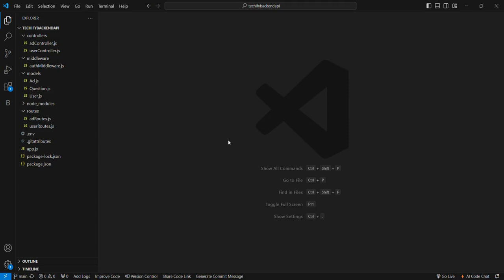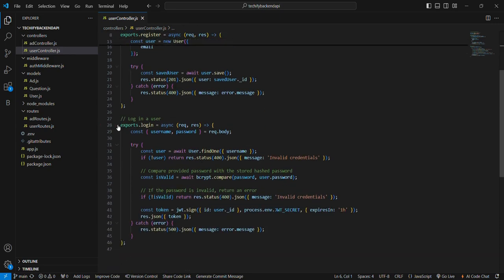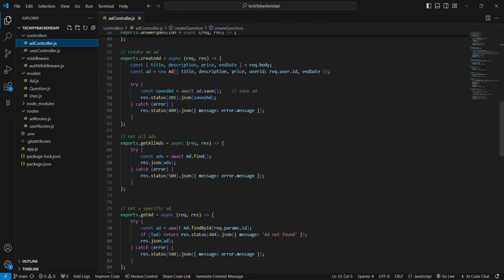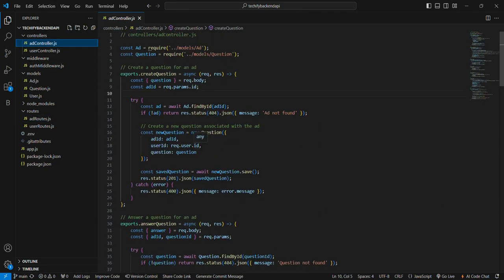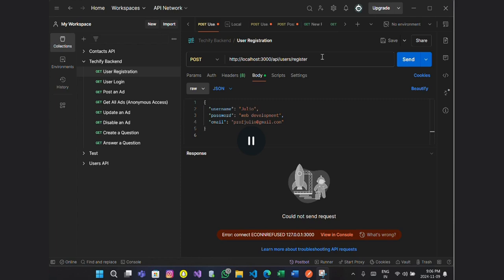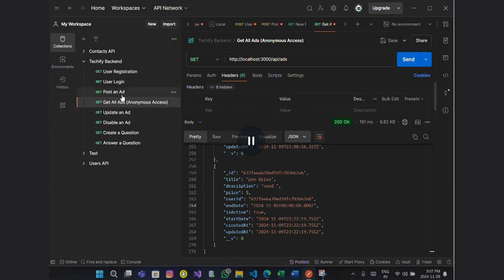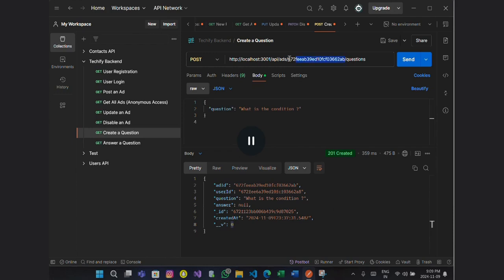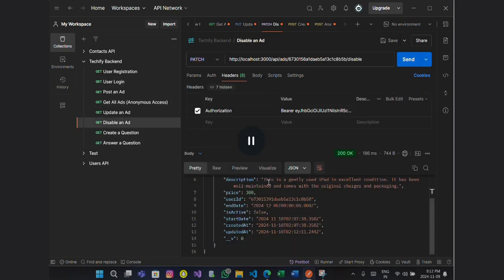Techify - Group Project | Code Demonstration(Backend )